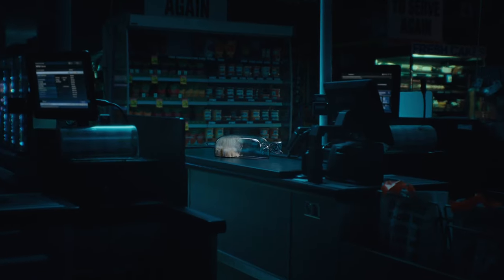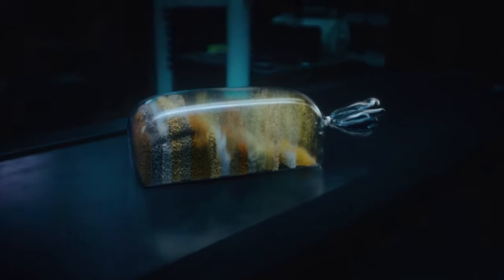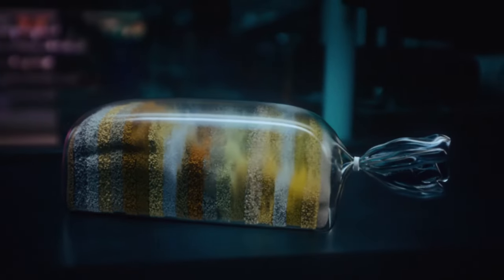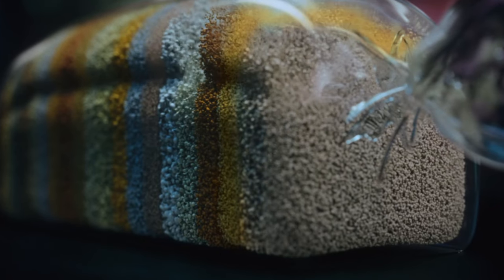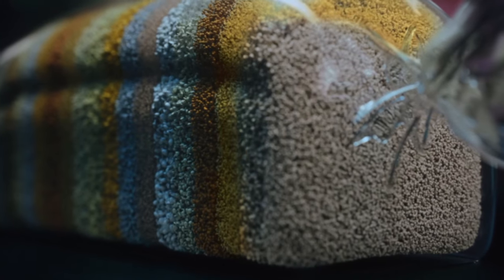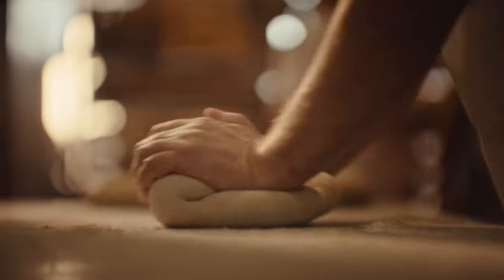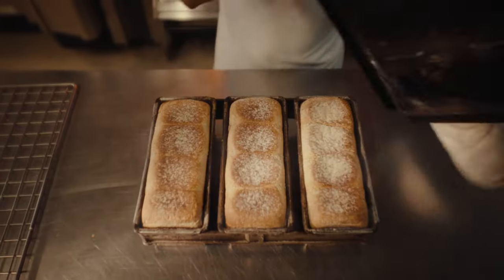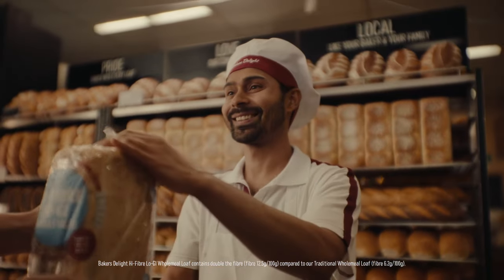Bakers Delight | Keep It Real | Hi-Fibre Lo-GI Wholemeal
What’s really in the bread sold on shelves? According to ingredient lists on supermarket aisle loaves, Australia’s bread makers are pumping up to 20+ ingredients into what should be a simple recipe made around the world for centuries, to extend shelf life whilst compromising on quality.

Aiming to set itself apart from the supermarket duopoly, this new HERO campaign for Bakers Delight continued to build on its long-running ‘Keep it Real’ brand platform. For the previous campaign, we exposed a little known secret kept hidden behind supermarket doors – their bakeries heat up frozen loaves and put them on shelf as freshly baked. This time, we made another purposely provocative statement pitting David (Bakers Delight) against two supermarket Goliaths. And getting more Australian shoppers to collectively say, "Really?”

The new HERO campaign focused on its Hi-Fibre Lo-GI Wholemeal and White range and graphically highlighted Bakers Delight’s clear commitment to keeping it real – no gimmicks or tricks, just real fresh tasty bread. ‘Keep it Real’ positions Bakers Delight as a straight-talking saviour from FMCG, with this new campaign marking the evolution of the three-year-old platform questioning the laundry list of ingredients being baked into supermarket aisle loaves.

After all, at Bakers Delight, what you see is what you get. They proudly use real ingredients and bake their bread fresh everyday in Australian family owned bakeries across the country. This has manifested into the raw and honest approach that’s now strongly baked into the essence of the Keep It Real brand campaign.

The campaign launched nationwide, spanning across TV, BVOD, radio, OOH, social and digital.